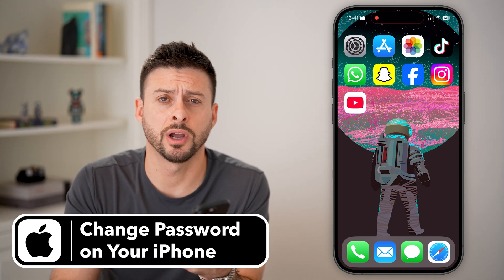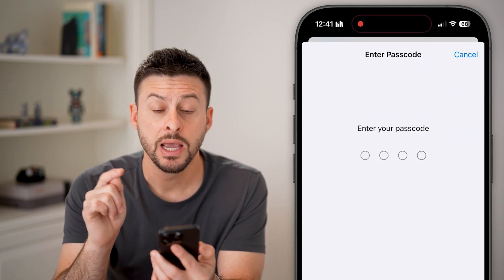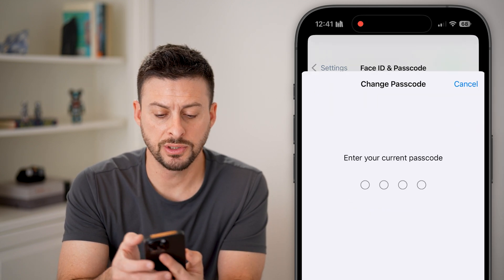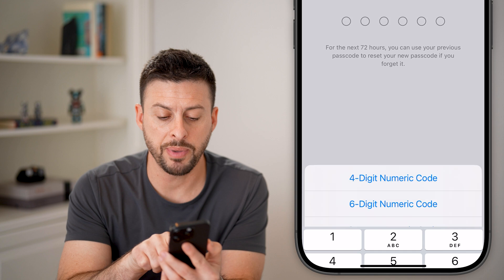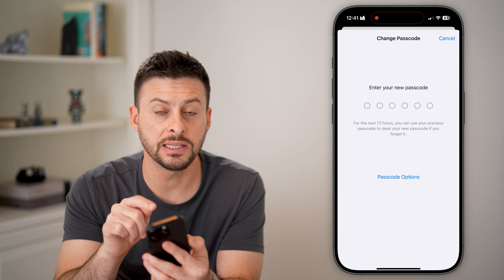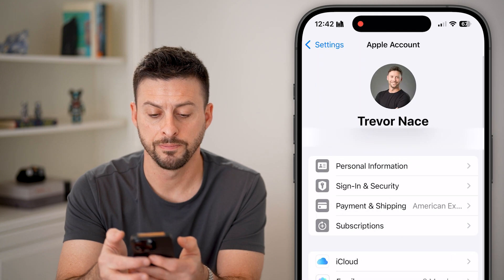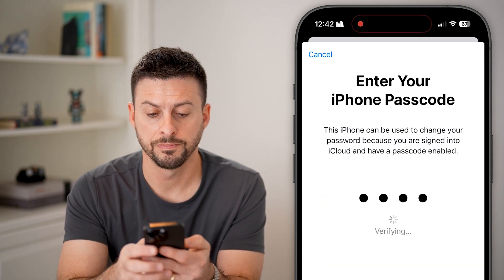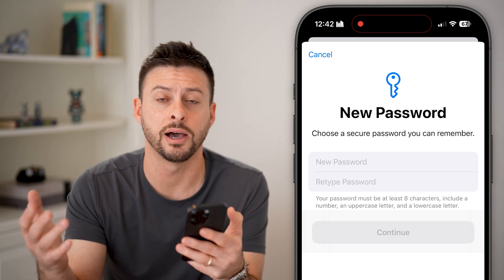How To Change Password On iPhone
Let's change the password on your iPhone that you use to login or unlock your phone.